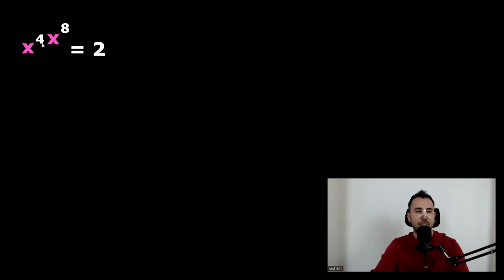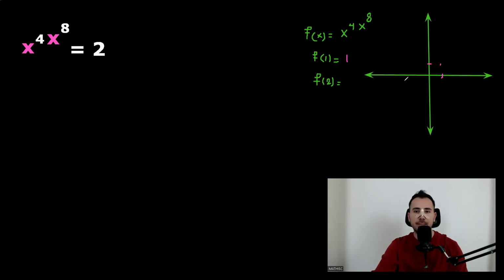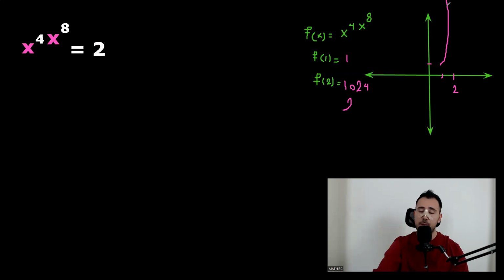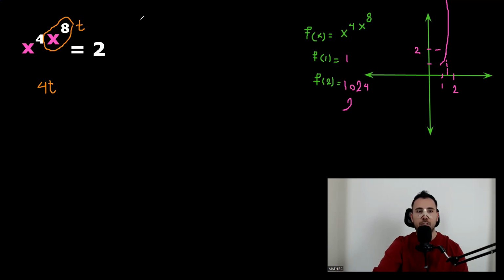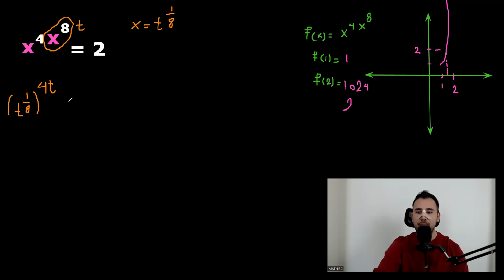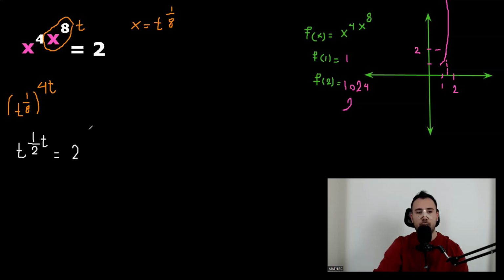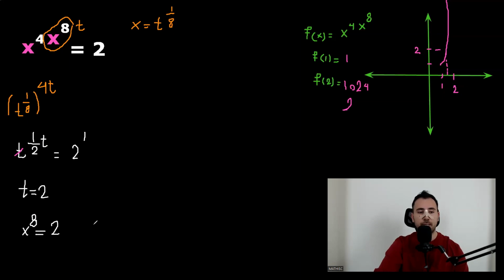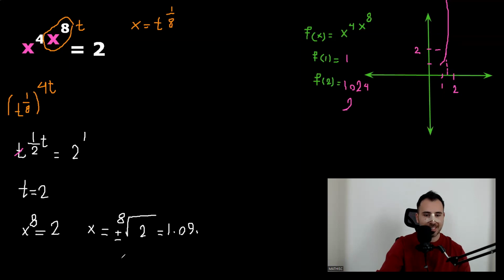Tricky Exponential Math Equation | Olympiad Training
Can you solve this equation pain free :)  ?
If not, Lets Solve this equation  together ;)

X^4X^8 = 2

This is not an actual IMO question. I designed this problem to prepare for International Math competition.